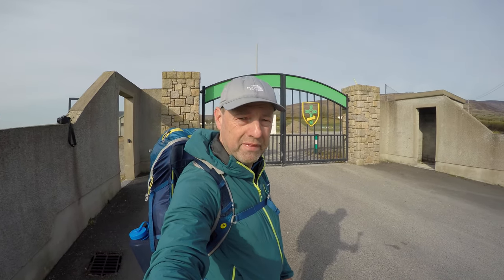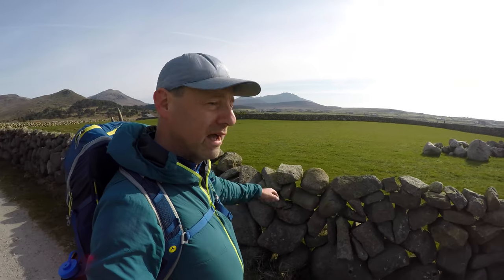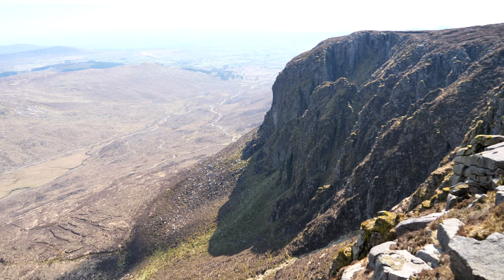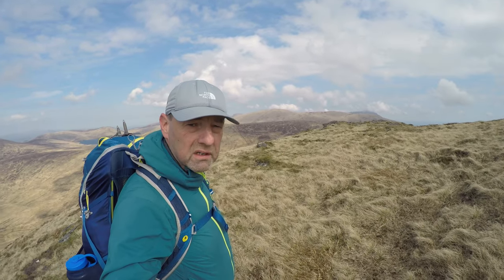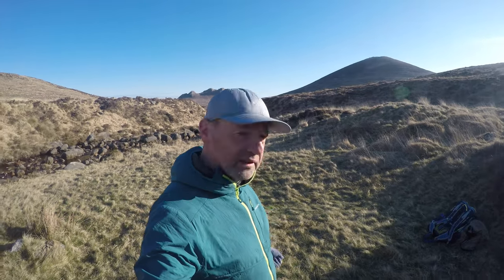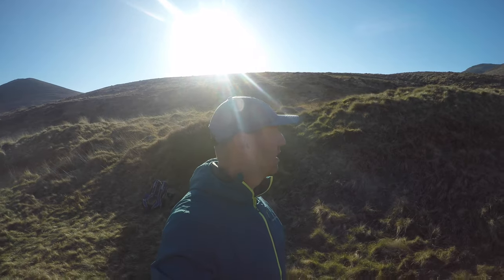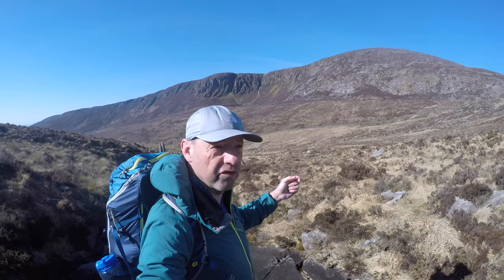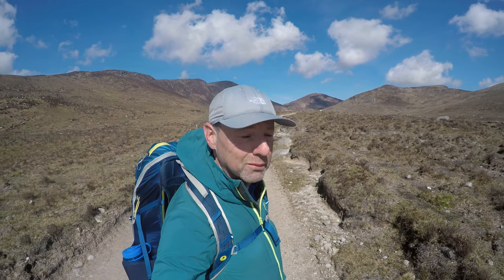Wild Camping Mournes | Eagle Mountain & Rocky River Bivy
First wild camp in 6 months took me back to the beautiful Mourne Mountains and a walk of 23km with 1,241m of ascent. Parking at Attical village and climbing Eagle, Slievemoughanmore and Pigeon Rock Mountains before dropping to the Rocky River for an overnight in my new Alpkit Hunka bivy.